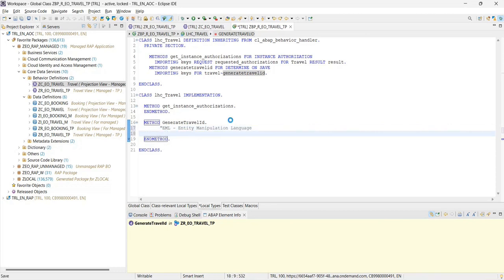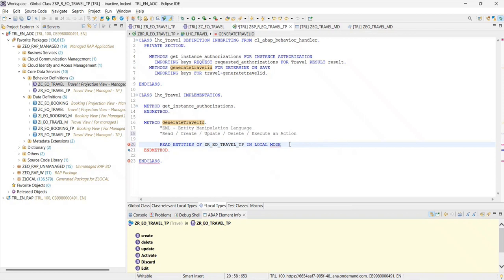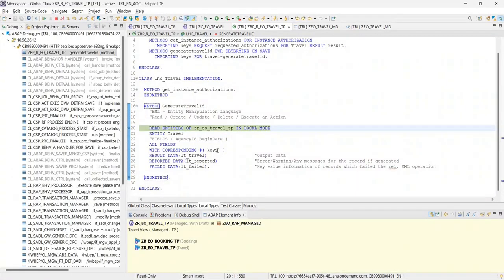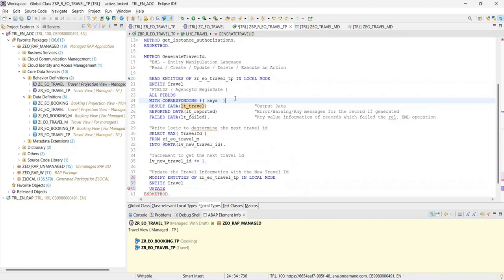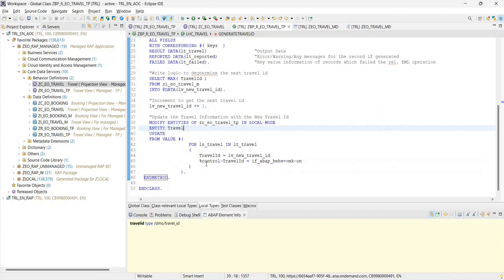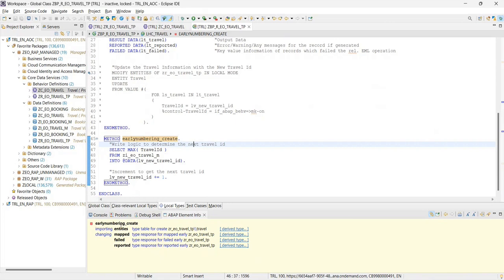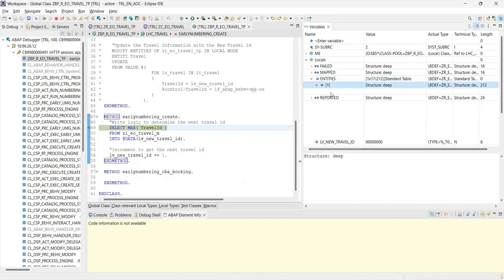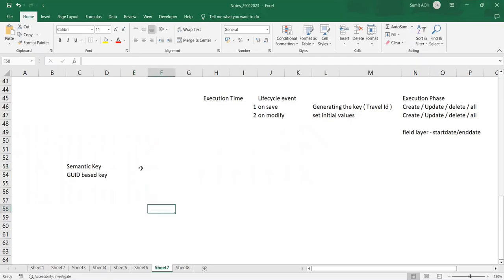Entity Manipulation Language (EML) in RAP with SAP Fiori Elements | List Report | CDS | oData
This Video has step by step Guide to Understand and Implement EML In RAP